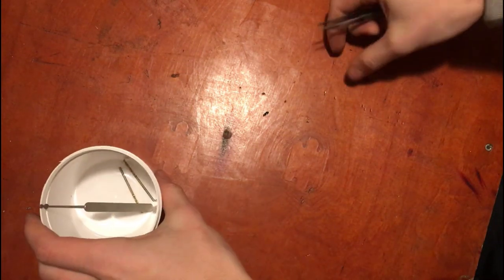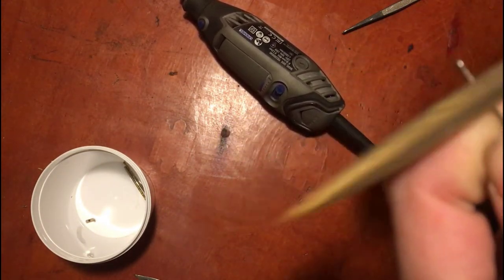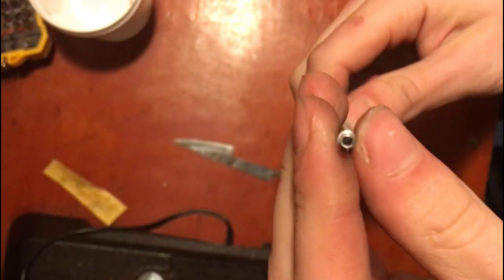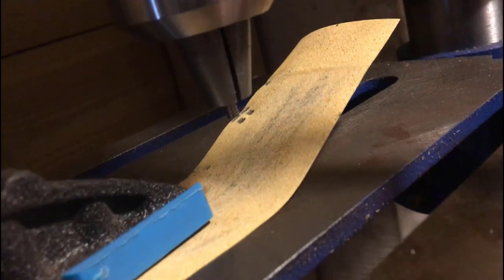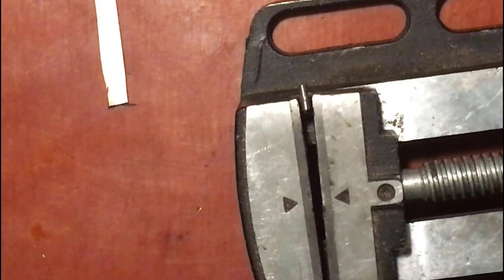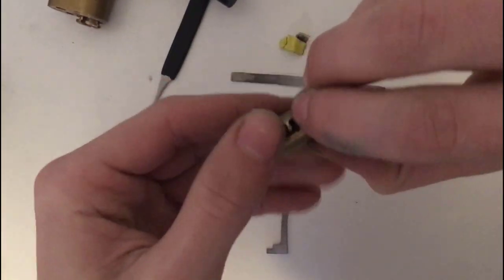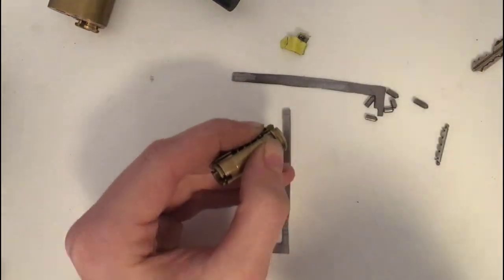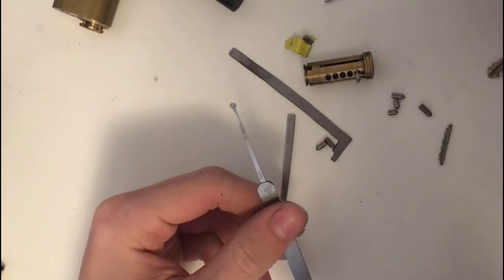[19] How to make a pick for the Assa/Trioving Twin combi design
This pick was developed by Captainhooknumber1 and i.
It features a cup that traps the pin, allowing for good feedback and total control. This pick was originally made to pick the DP by captainhook but was later redone my me to work on the twin combi.
Captainhook's channel (go watch it or you will regret)